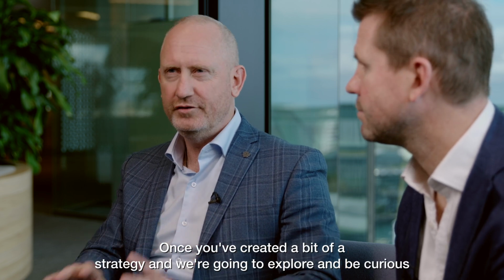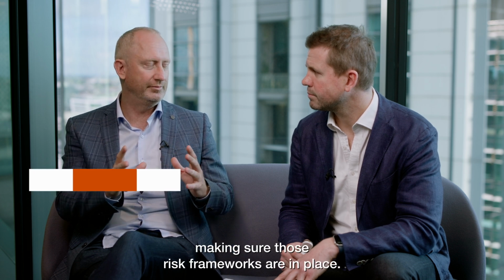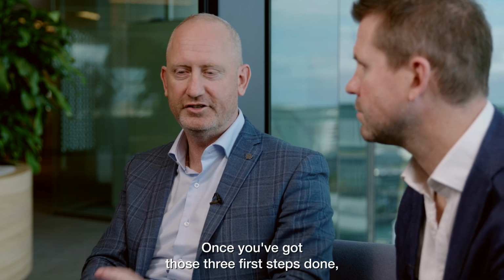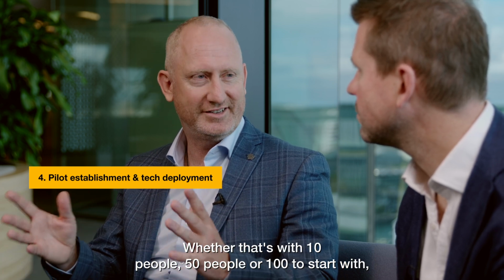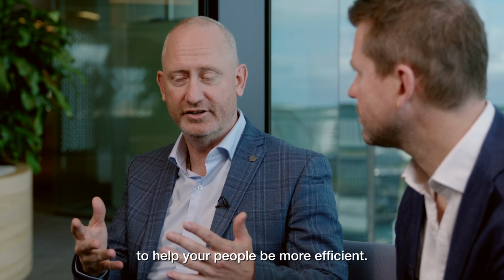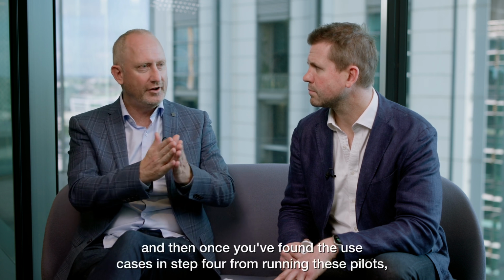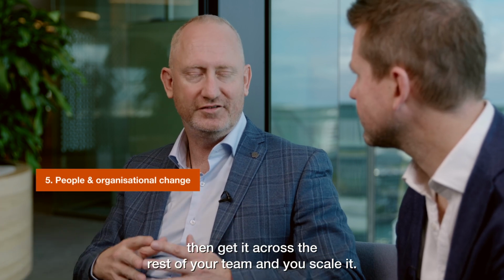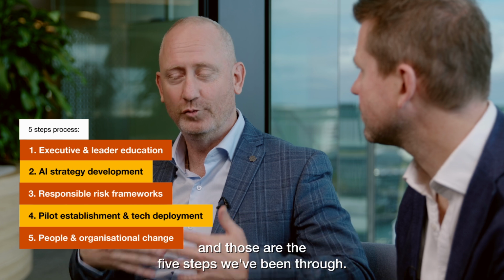GenAI Five Steps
PwC Private Partner Nick James and Scott McLiver, PwC's Asia Pacific AI Leader and Private NZ Partner, sat down to discuss GenAI. Listen as Scott explains his insightful 5-step process for a seamless GenAI journey, this discussion is packed with actionable insights to understand how GenAI can transform your business!